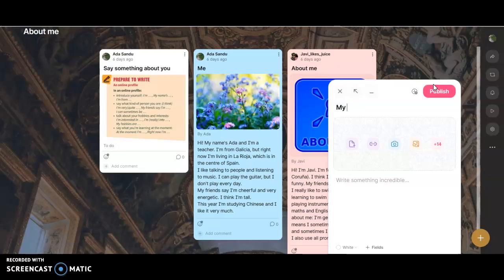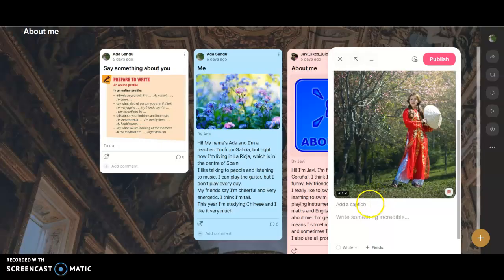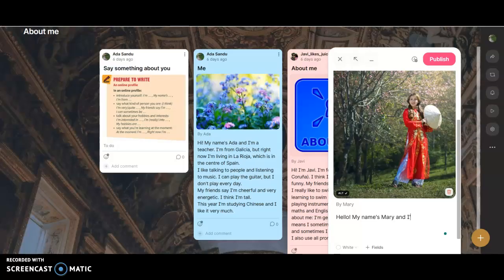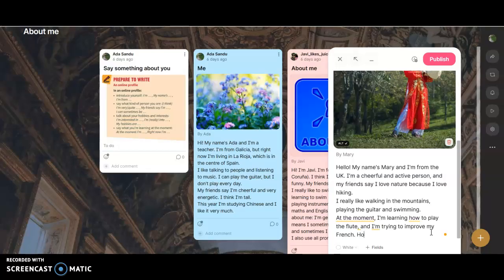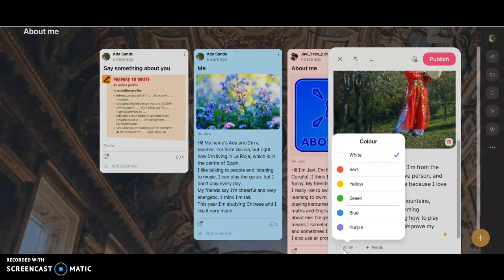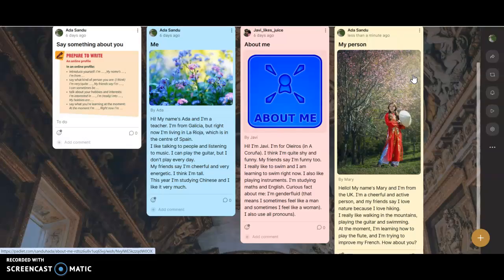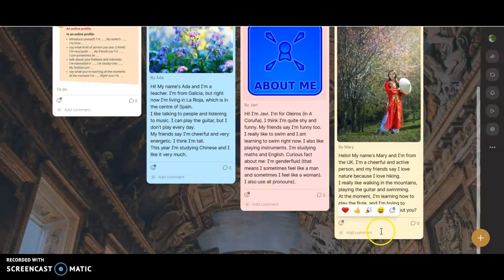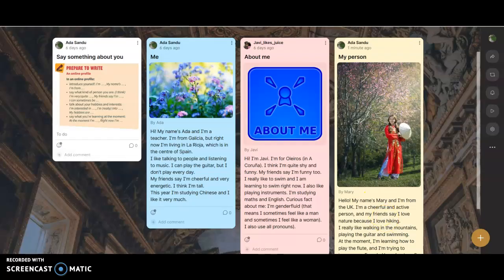How to write a padlet message